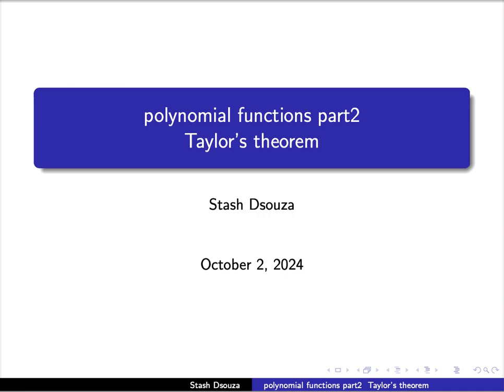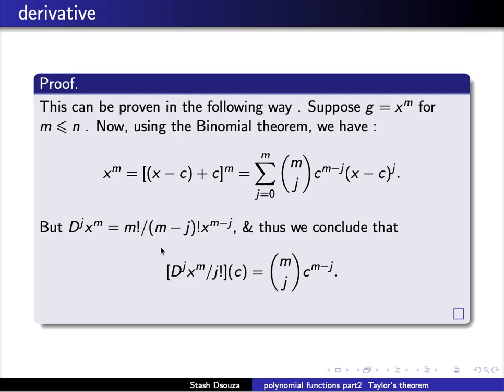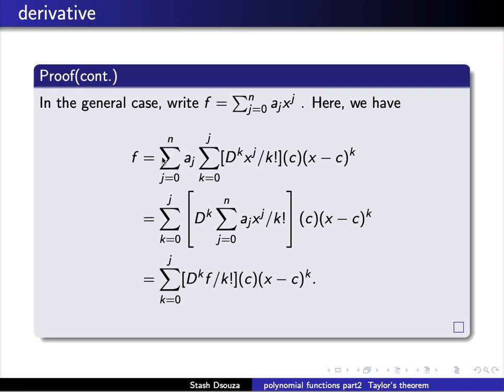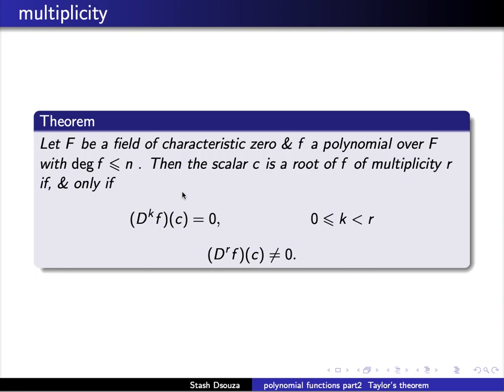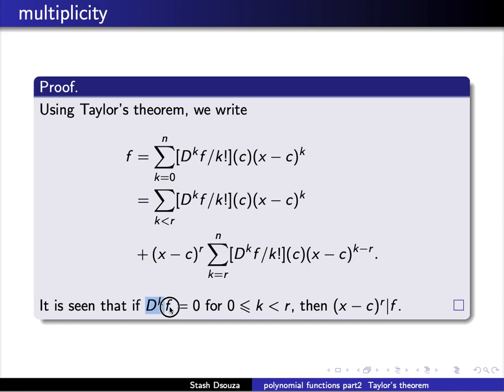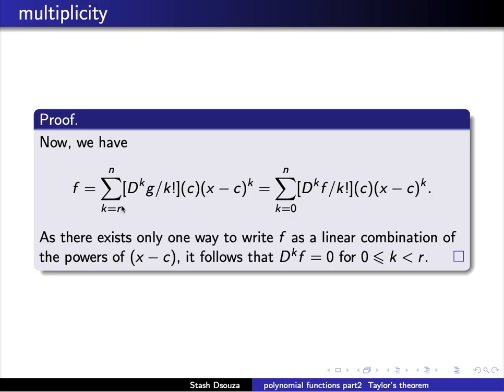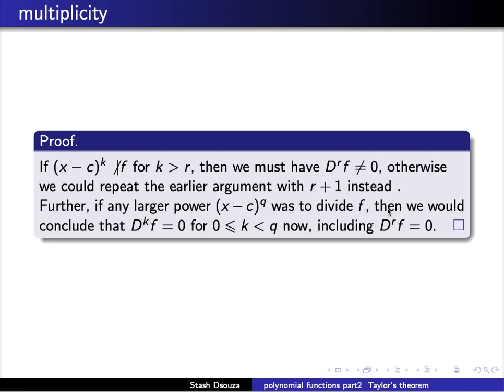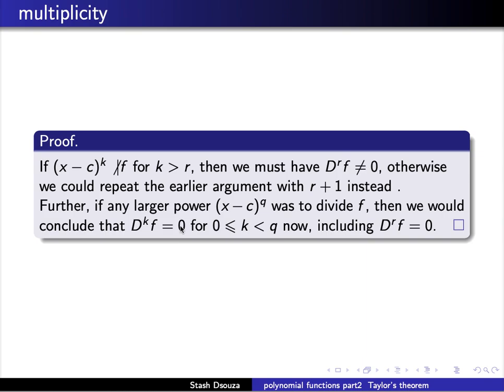Taylor's Theorem & Multiplicity